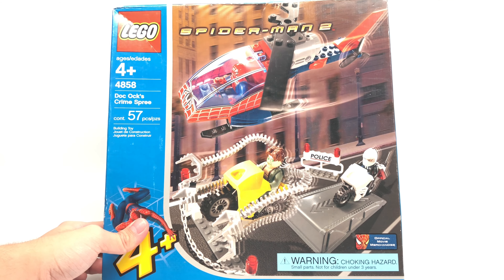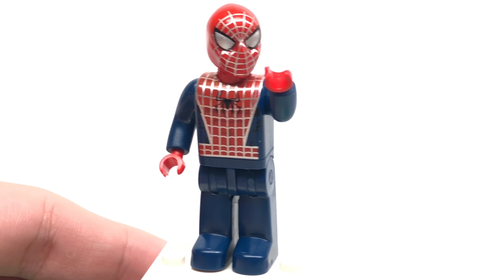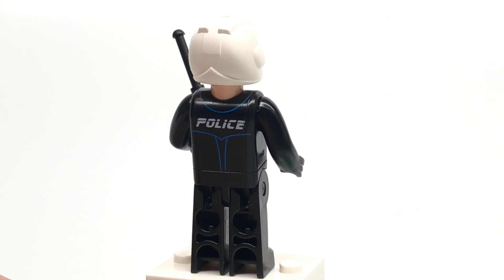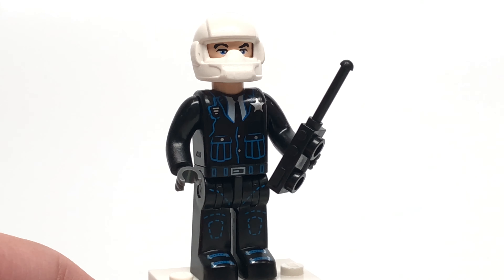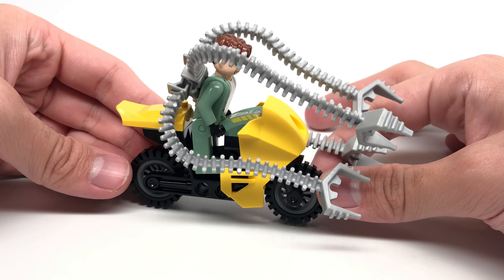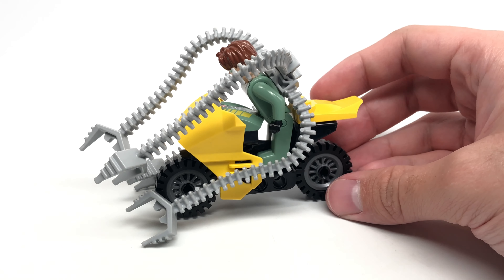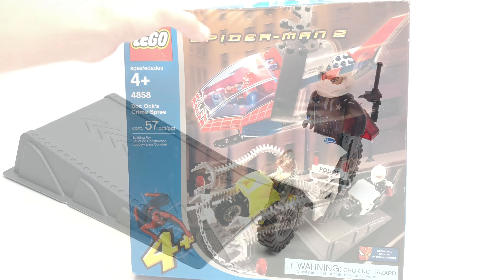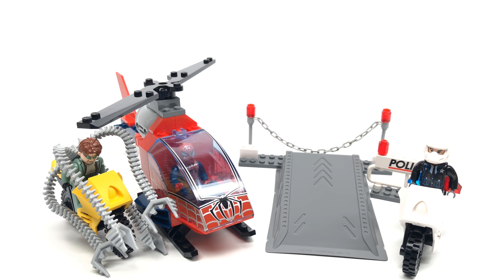Weird LEGO Spider-Man 2 Doc Ock's Crime Spree review! 2004 set 4858!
Here's a review and unboxing of another one of those weird LEGO Spider-Man 4+ Juniors sets, Doc Ock's Crime Spree. To the Spider COPTER!
LEGO Review #1126
COMMENT RULES:
1) No number spam (as in 1st, 2nd, 3rd, etc), "I'M EARLY" jokes, or comment spam, like "Legend has it nobody can like this comment!"
3) Don't be offensive. I'm keeping this one vague for a reason. Keep everything PG-rated, not even PG-13.
4) Don't spoil movies that just came out in theaters (as in, within a one month window).
5) Treat others with respect.
6) No political discussion, please.

These are NOT here because I'm an advocate for censorship, but rather because I like this to stay a family friendly channel.